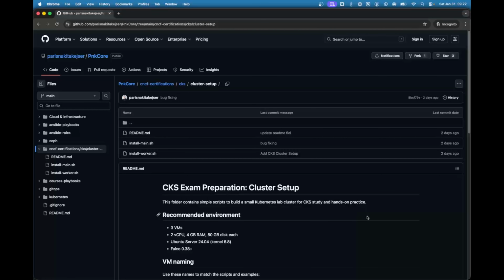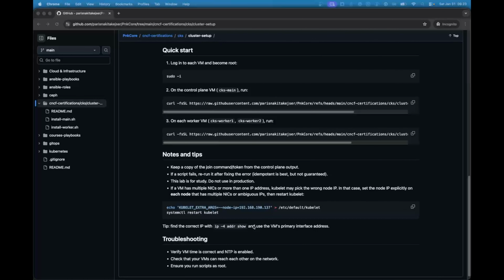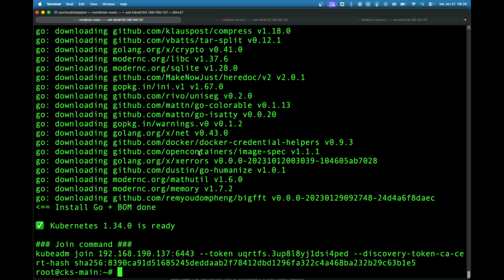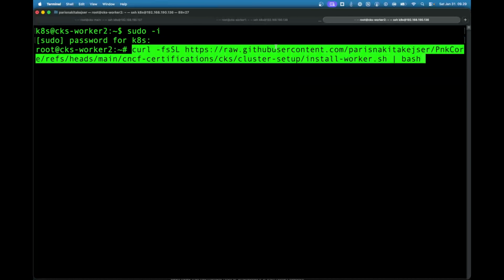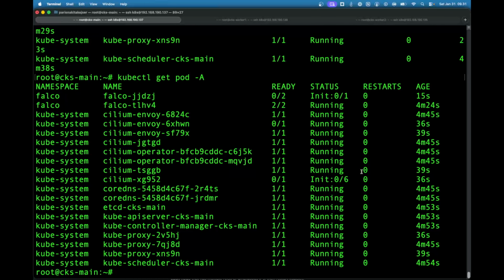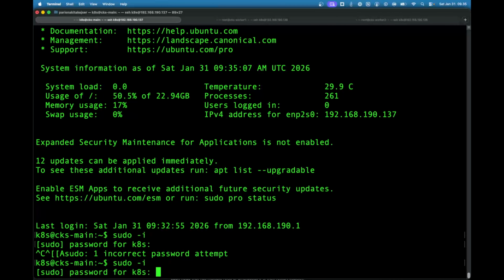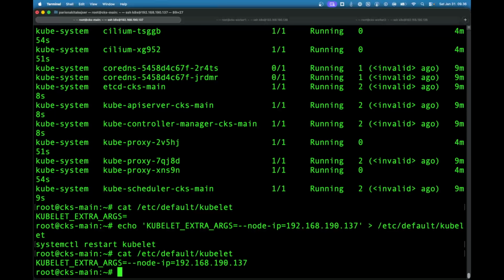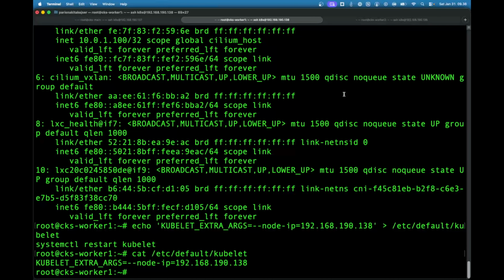Kubernetes CKS Certification: Cluster Setup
Prepare for the CNCF Certified Kubernetes Security Specialist (CKS) exam using a realistic local lab environment.

In this video, I walk through how to set up a CKS-aligned Kubernetes cluster running on Ubuntu 24.04 with Kubernetes v1.34, matching the versions currently used in the CKS exam environment.

We install and validate the core security and troubleshooting tools you are expected to know for the exam, including:

- Falco for runtime security
- crictl for container runtime inspection
- BOM for SBOM and image analysis
- Cilium for networking and security
- k9s (installed only as a local debugging helper — not available in the real exam)

This setup is designed to help you practice exactly what matters for the CKS exam — without unnecessary tooling or shortcuts.

If you’re serious about passing CKS, this is how your practice environment should look.

🚀 This setup is part of my ongoing CKS preparation series — focused on real exam conditions and practical security workflows.